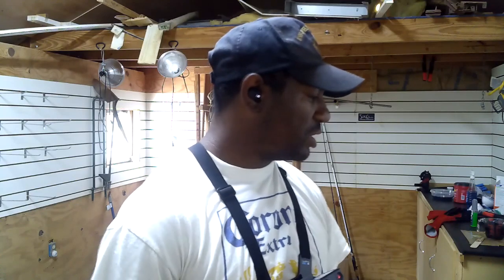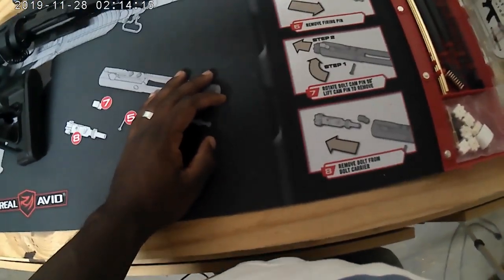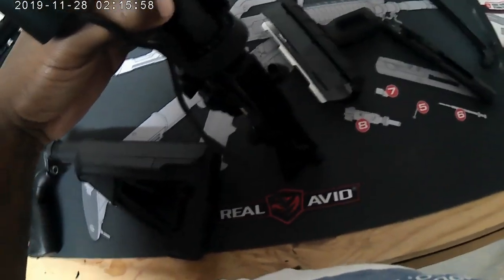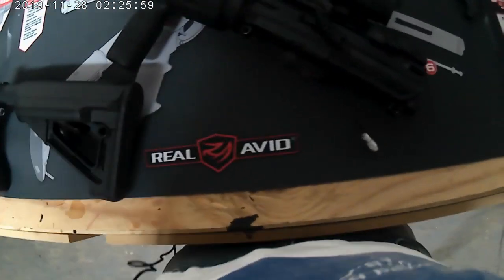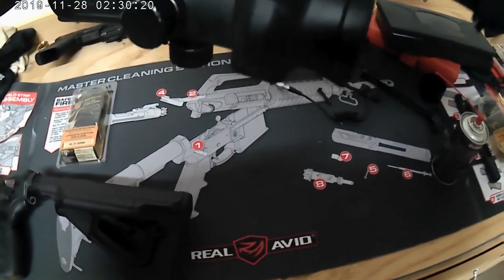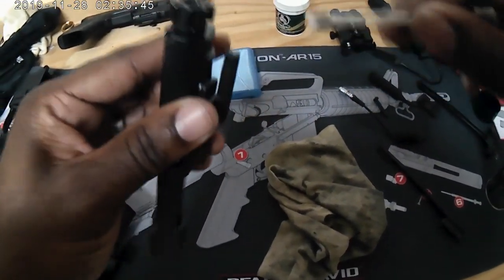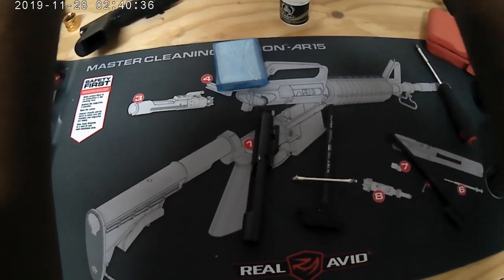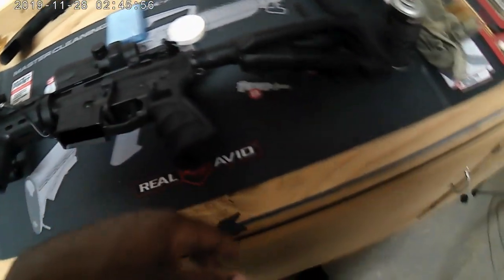Gun Talk: How I Clean My AR-15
Today I need to clean my guns.  So I thought I would share with you the process that I do when I clean my AR-15.

🔥🔥 Train With Regi 🔥🔥
Call, text, or hit him up on social media on Facebook or Instagram @trainwithregi for conceal carry or defensive shooting classes.